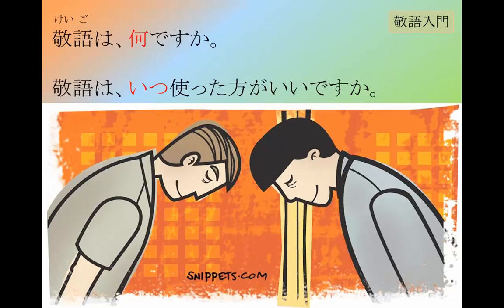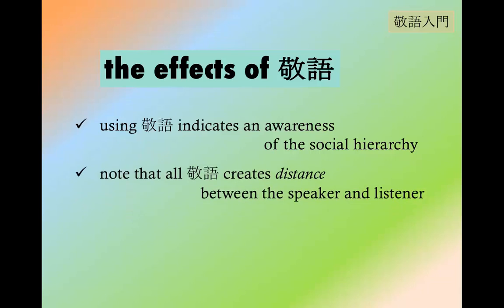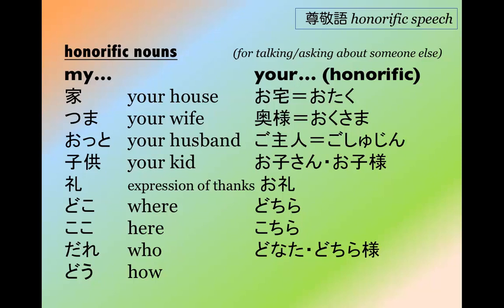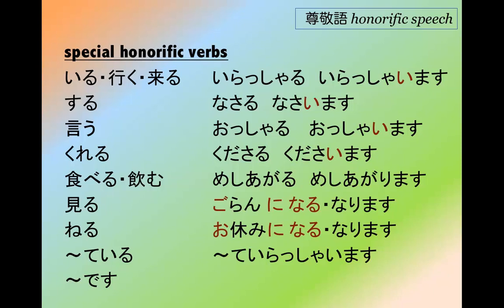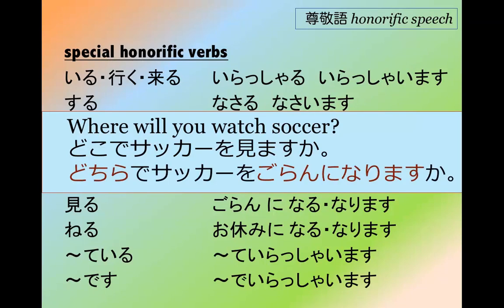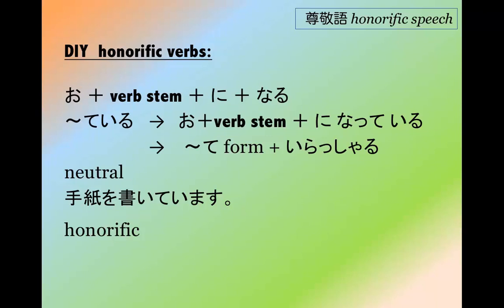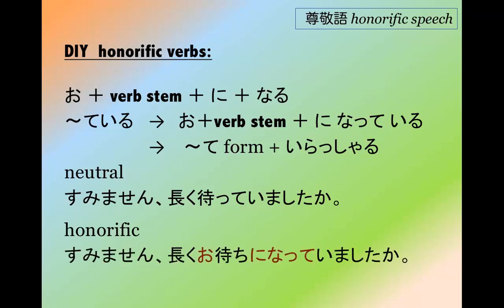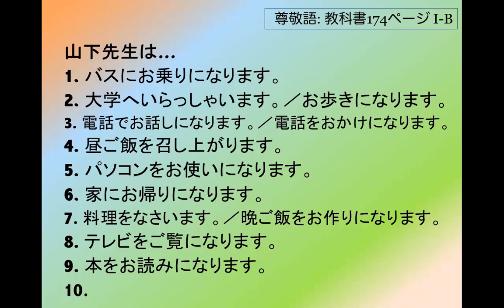202 keigo honorific 尊敬語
formal polite language used for those of higher social status